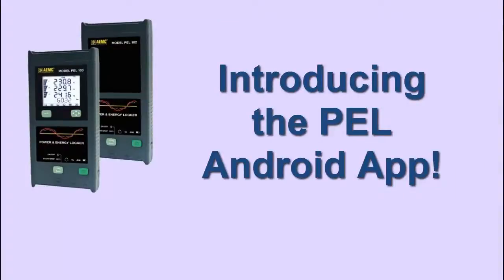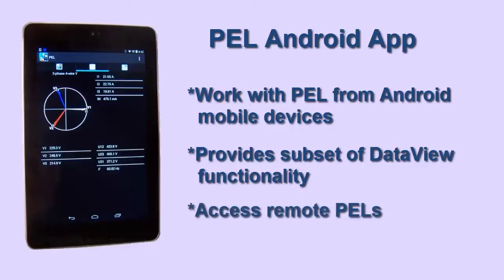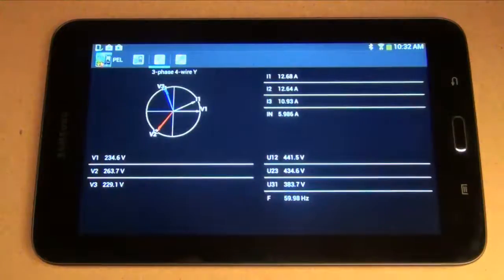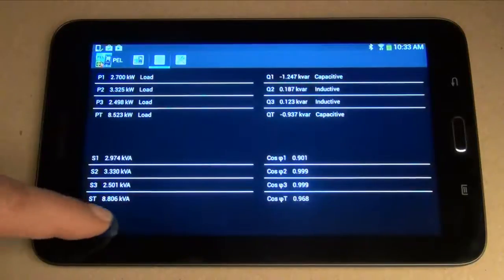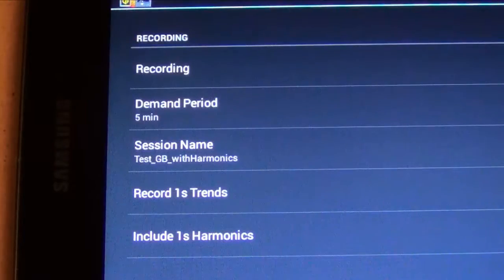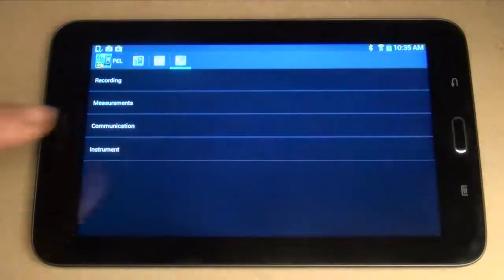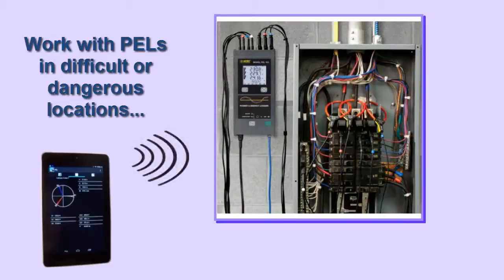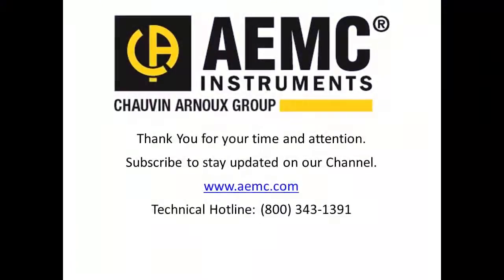AEMC® - PEL App For Android™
This video introduces AEMC®’s Power & Energy Logger (PEL) app. This app enables you to work with your AEMC®/Chauvin-Arnoux® Power & Energy Logger Models 102 and 103 instruments from an Android™ device. PEL instruments provide all the necessary functions for power and energy data logging for most 50Hz, 60Hz, 400Hz, and DC electrical distribution systems. These instruments are designed to work in 1000V CAT III and 600V CAT IV environments.

With the Power & Energy Logger app, you can:

• Connect your Android™ device to a PEL instrument, using either the Bluetooth or WiFi communication protocol.

• View data currently being measured by the instrument in real-time.

• Schedule and stop a recording session on the PEL.

• View and/or set configuration variables on the PEL. You can change the type of distribution system being measured, voltage ratios, nominal frequency, current sensors options, communication-related settings, and other information related to the instrument and its operation.

The Power & Energy Logger app provides a quick, convenient, and mobile option for working with a PEL instrument. It provides a substantial subset of the features and functionality offered in AEMC®’s DataView data analysis software, without requiring a PC. And it allows you to easily connect to PEL instruments that may be placed in hard-to-access locations.